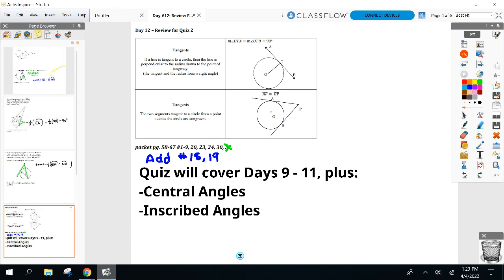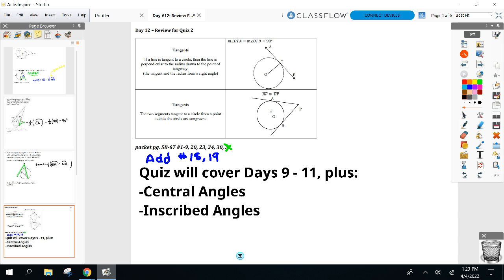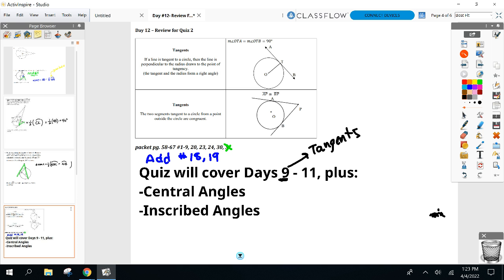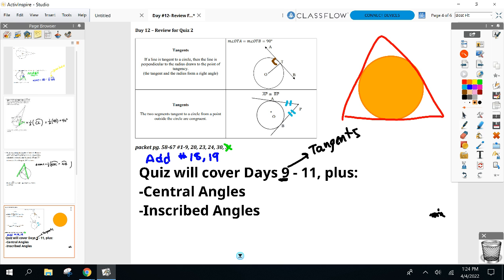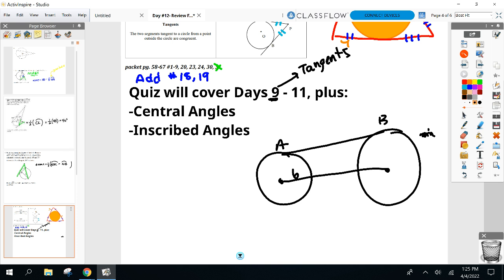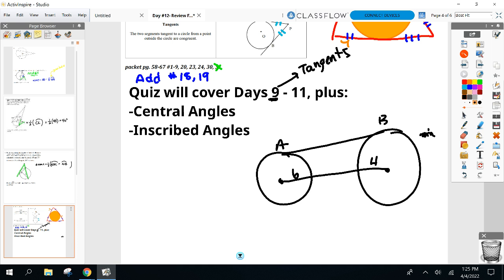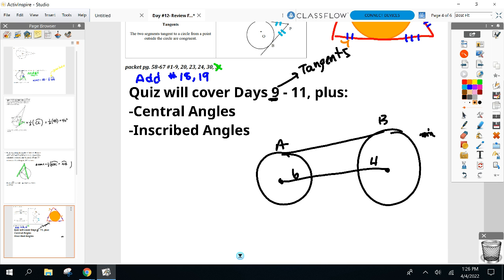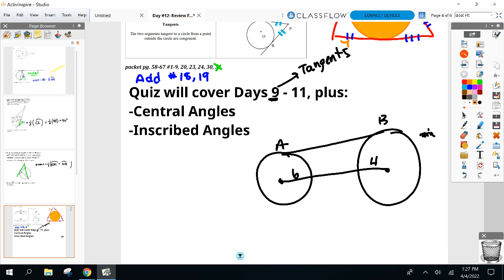Honors Geometry BC April 4th - Unit 10 Day 12 - Review For Quiz #2